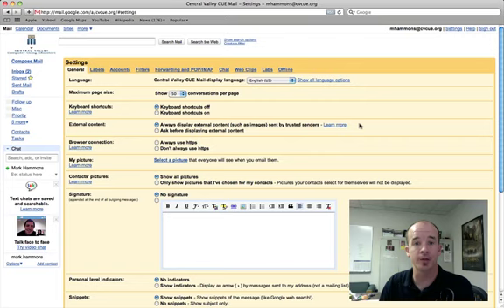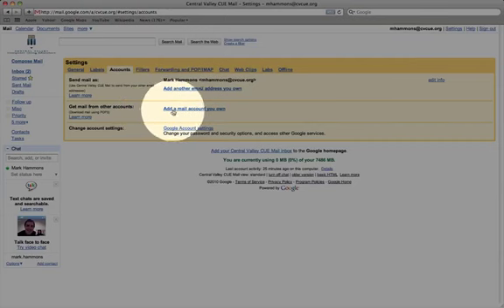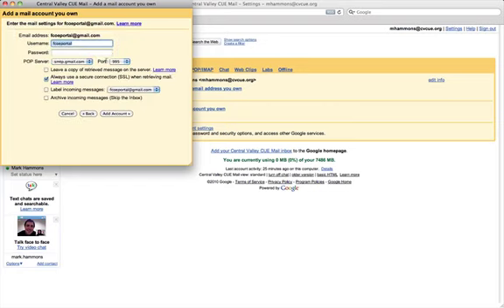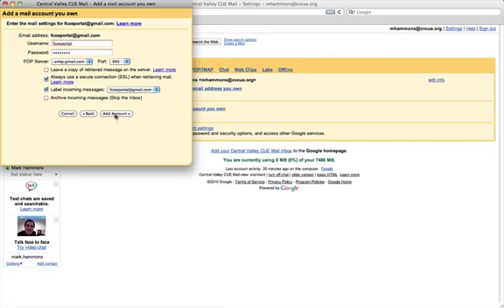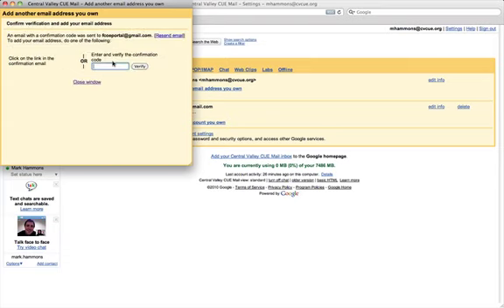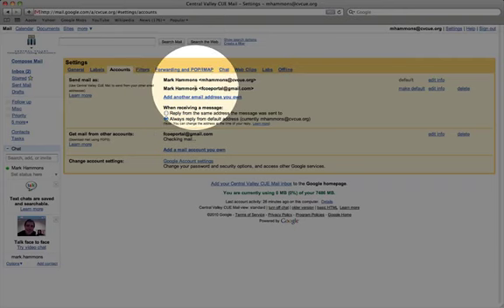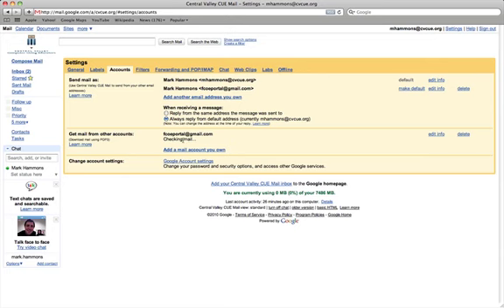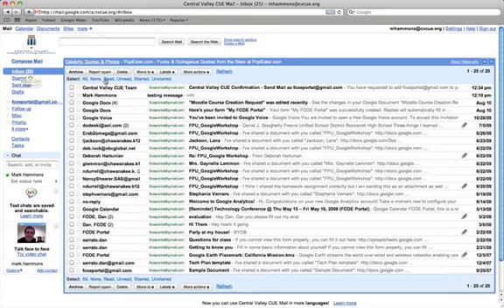How to link additional emails to Google Apps email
This screencast shows users how they can link multiple email addresses to their primary Google email in the Google Apps for Education Suite.